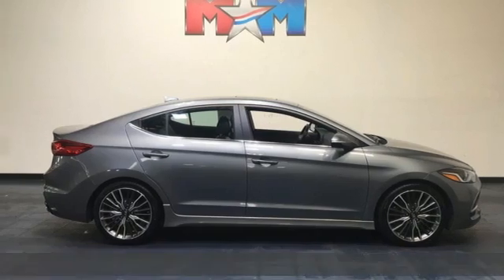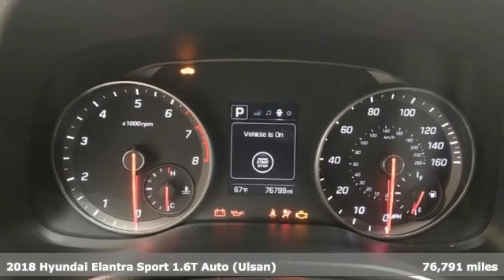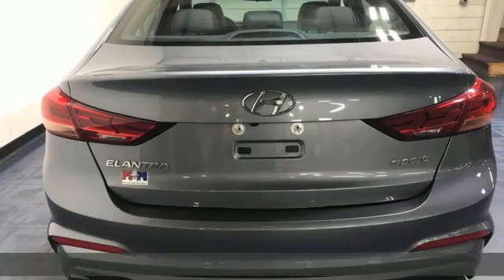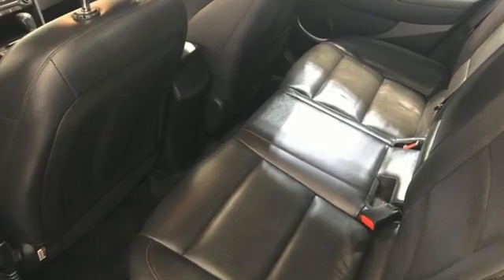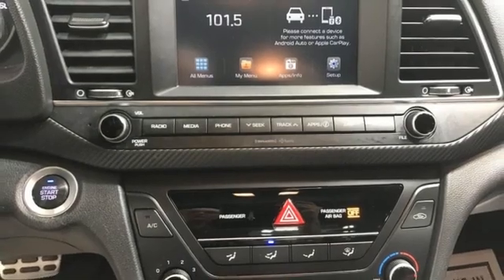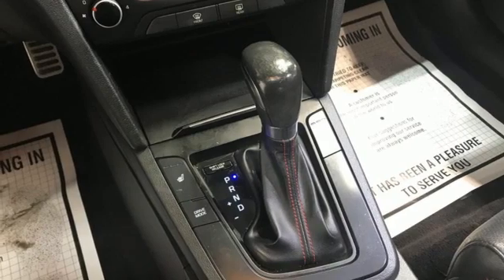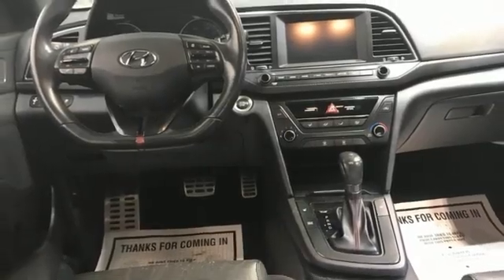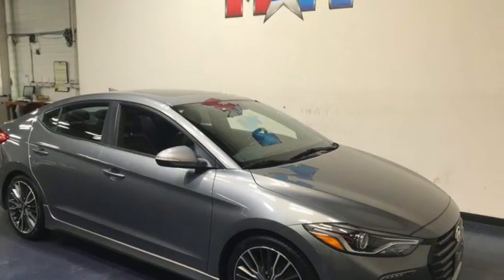Used 2018 Hyundai Elantra Christiansburg VA Blacksburg, VA X61812 - SOLD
Year: 2018
Make: Hyundai
Model: Elantra
Trim: 4dr Car
Engine: 1.6L 4 Cylinder Engine
Transmission: AUTOMATIC
Color: Galactic Gray
Interior: Black
Mileage: 76791
Stock #: X61812
VIN: KMHD04LB1JU504598
Great Shape. EPA 33 MPG Hwy/26 MPG City! Sport trim. Heated Leather Seats, Sunroof, Bluetooth, Keyless Start, Apple CarPlay, iPod/MP3 Input, Alloy Wheels, CARGO PACKAGE, Back-Up Camera, Turbo, New Tires. READ MORE!br /br /KEY FEATURES INCLUDEbr /Leather Seating, Sunroof, Heated Driver Seat, Back-Up Camera, Turbocharged, iPod/MP3 Input, Bluetooth, Aluminum Wheels, Keyless Start, Apple CarPlay, Hands-Free Liftgate, Cross-Traffic Alert, Blind Spot Monitor, Smart Device Integration, Heated Seats. MP3 Player, Satellite Radio, Keyless Entry, Remote Trunk Release, Child Safety Locks. br /br /OPTION PACKAGESbr /CARGO PACKAGE Reversible Cargo Tray, Cargo Net, Trunk Hooks. Hyundai Sport with Galactic Gray exterior and Black interior features a 4 Cylinder Engine with 201 HP at 6000 RPM*. New Tires br /br /EXPERTS REPORTbr /The Elantra is quiet, with comfortable front seats and an above-average ride quality. -Edmunds.com. Great Gas Mileage: 33 MPG Hwy. br /br /VISIT US TODAYbr /At Shelor Motor Mile we have a price and payment to fit any budget. Our big selection means even bigger savings! Need extra spending money? Shelor wants your vehicle, and we're paying top dollar! br /br /Tax DMV Fees & $597 processing fee are not included in vehicle prices shown and must be paid by the purchaser. Vehicle information and equipment is based off standard equipment as decoded from VIN and may vary from vehicle to vehicle.br / Chevrolet Ford Chrysler Dodge Jeep & Ram prices include current factory rebates and incentives some of which may require financing through the manufacturer and/or the customer must own/trade a certain make of vehicle. Residency restrictions apply see dealer for details and restrictions. All pricing and details are believed to be accurate but we do not warrant or guarantee such accuracy. The prices shown above may vary from region to region as will incentives and are subject to change.